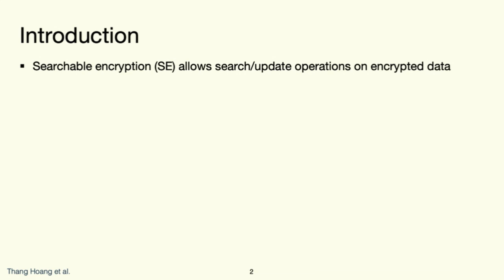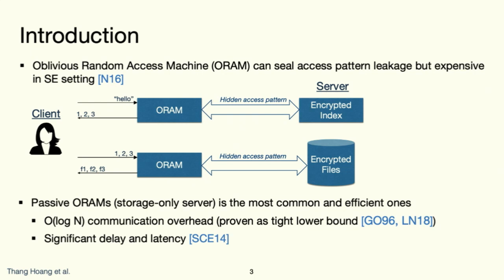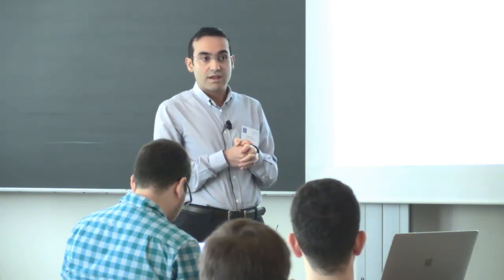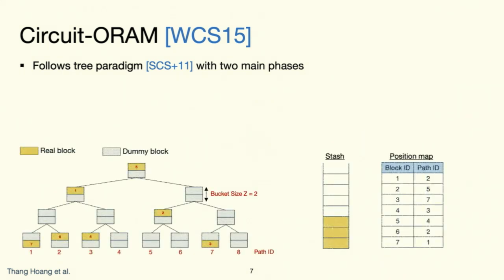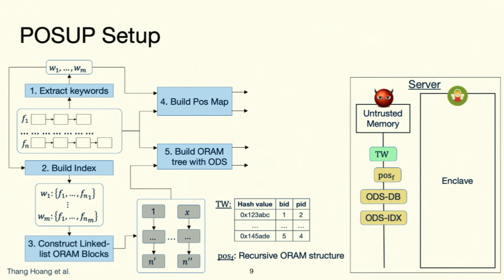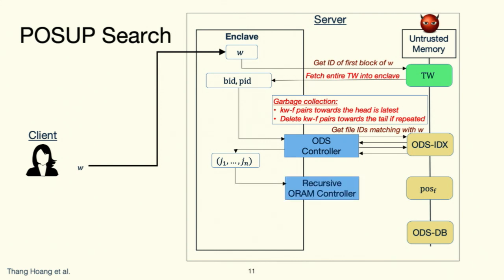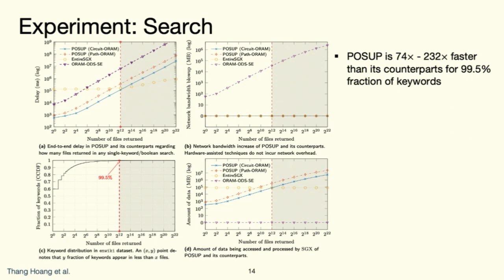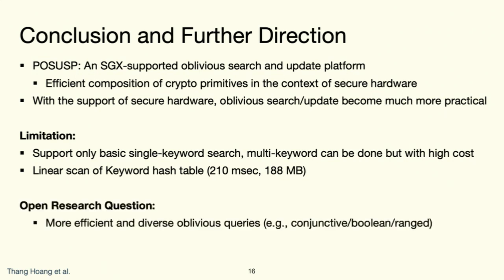KTH LIVE Pets 2019